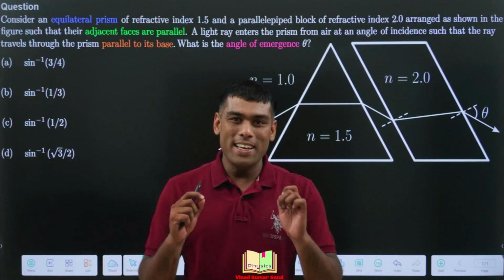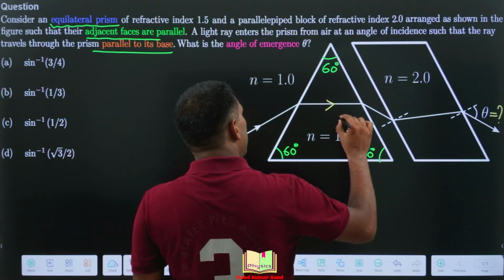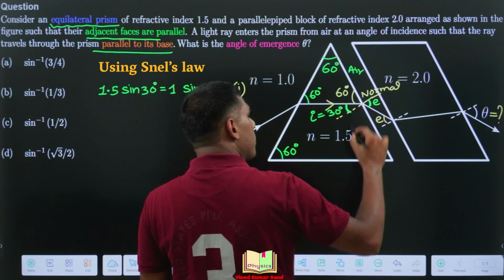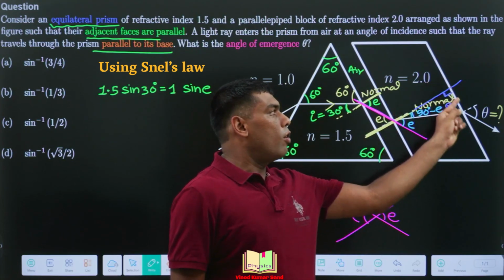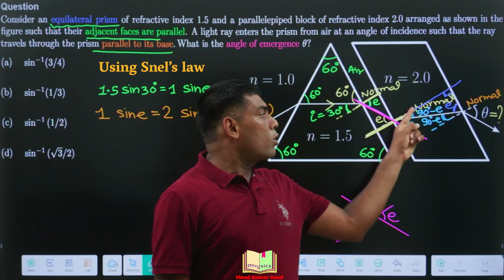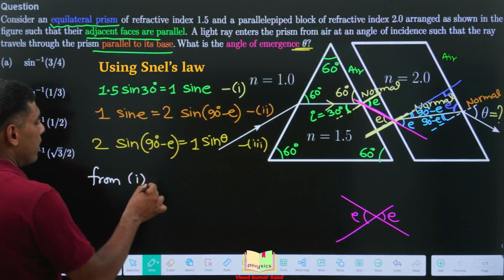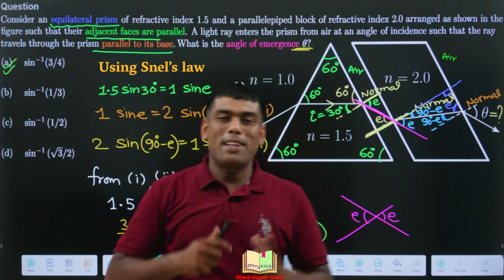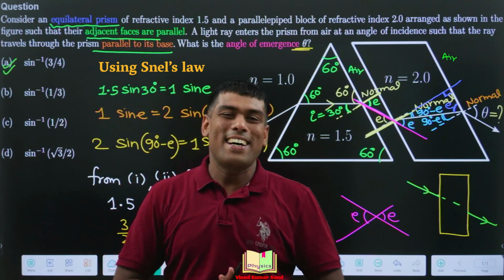Consider an equilateral prism of refractive index 1.5 and a parallelepiped block of refractive index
Consider an equilateral prism of refractive index 1.5 and a parallelepiped block of refractive index 2.0 arranged as shown in the figure such that their adjacent faces are parallel. A light ray enters the prism from air at an angle of incidence such that the ray travels through the prism parallel to its base. What is the angle of emergence θ?